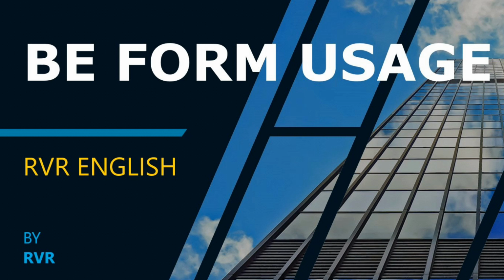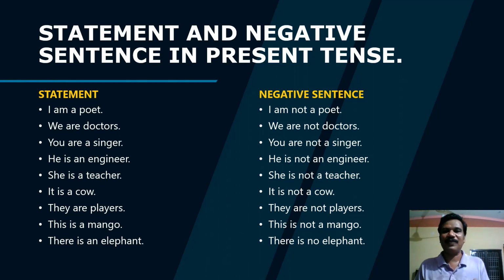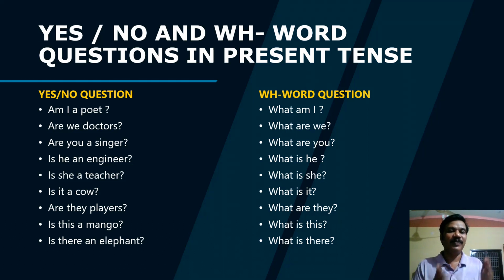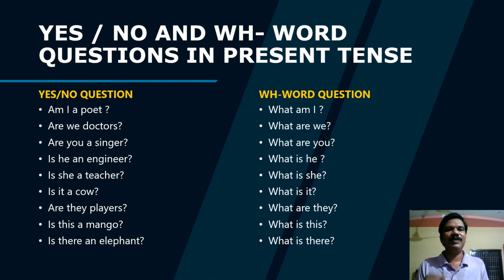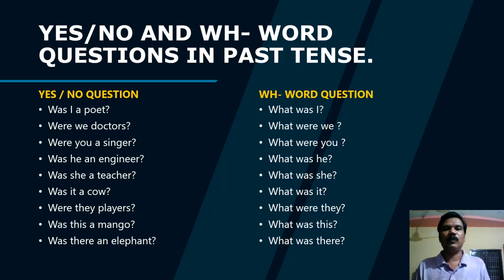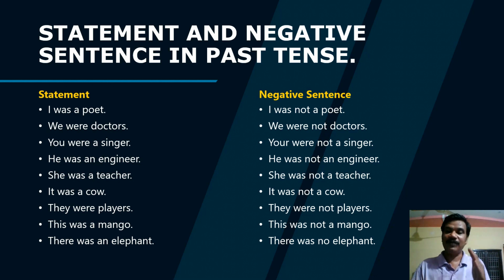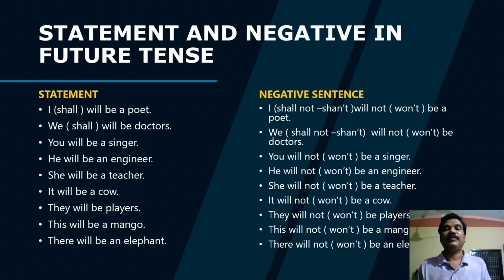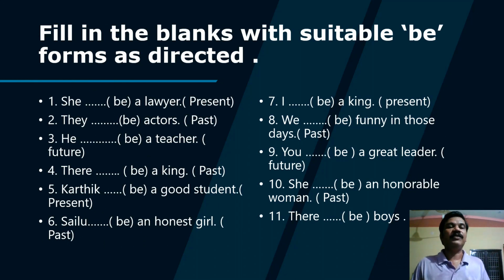Be Form Usage In Tenses Part II New Series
be form usage
be form
tenses
new series
English
grammar
is
am are
independence special
pronouns
easy english
best english
online classes
english grammar
statement
negative sentence
yes or no question sentence
wh word question sentence
changing one sentence to another sentence